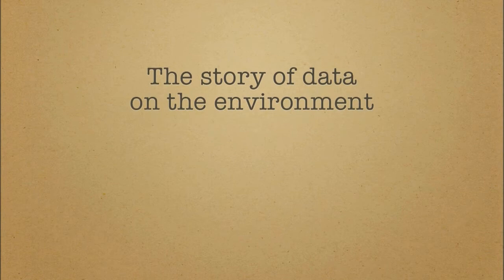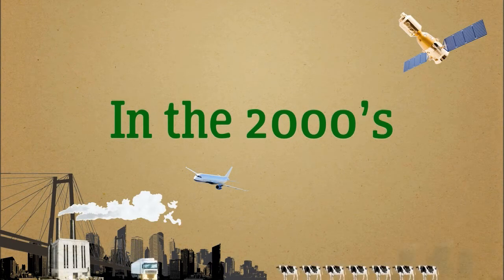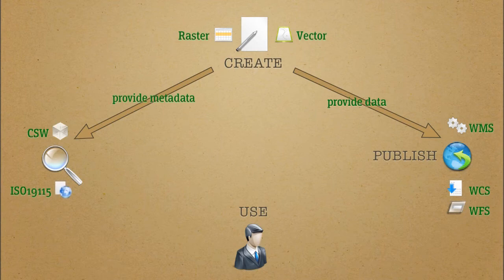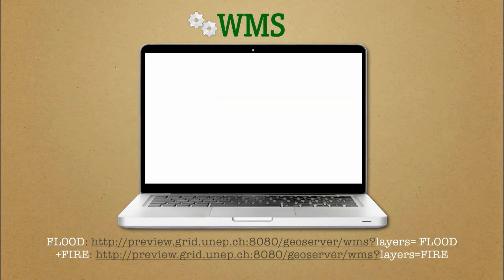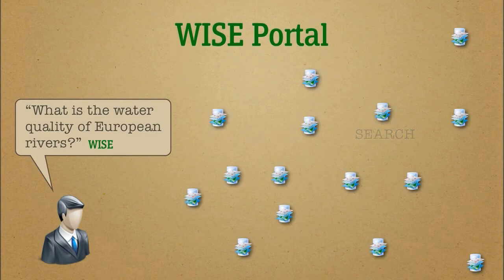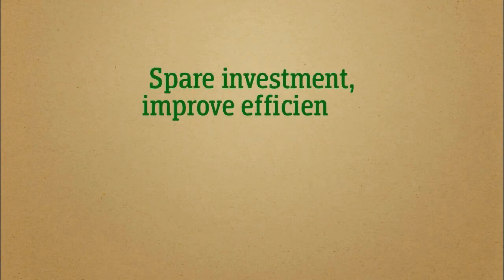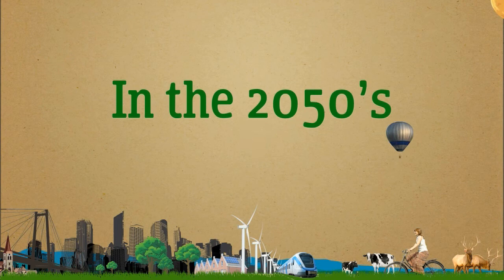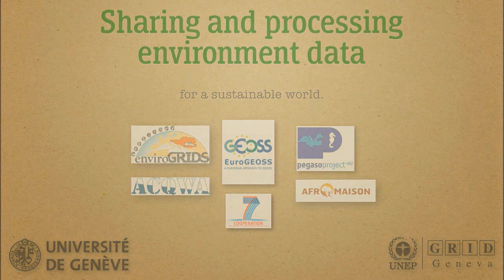The Story of Data on the Environment (short)